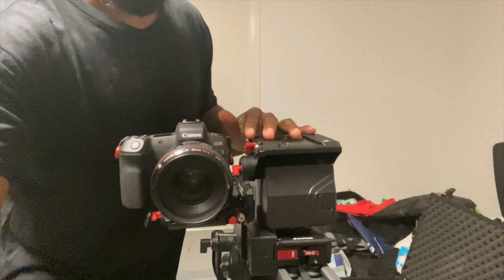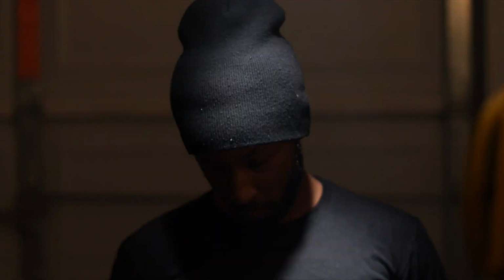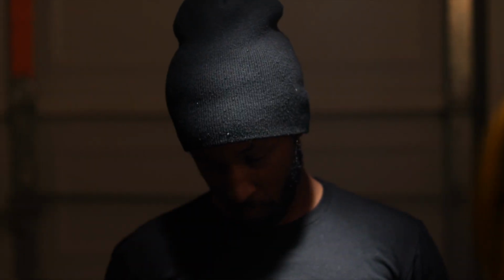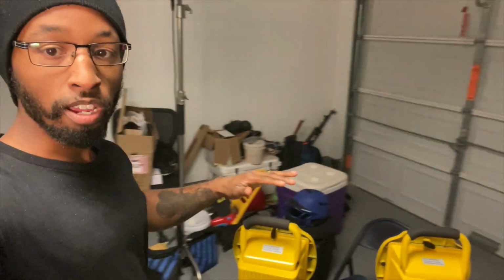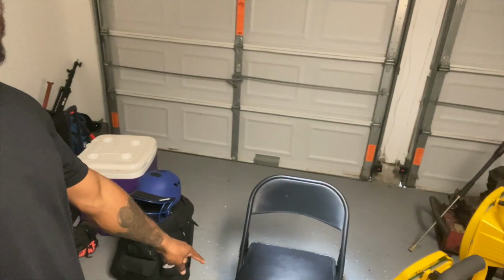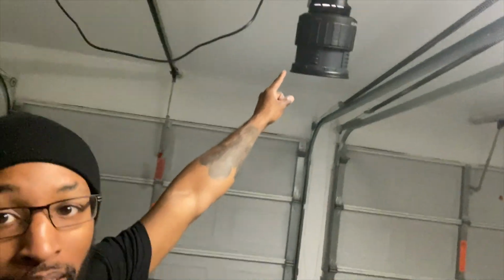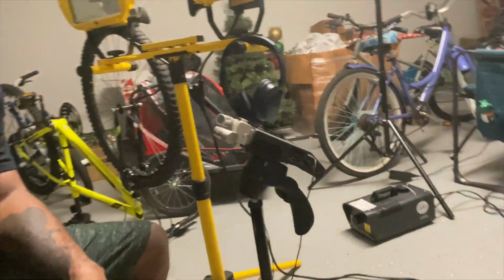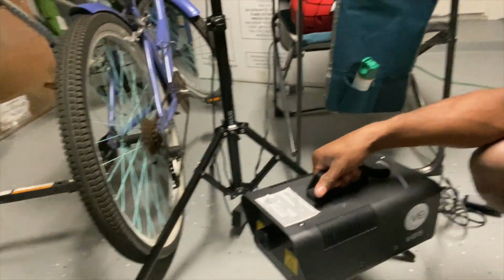How to Light a Cinematic Shot | 1 Shot Break Down Using the Canon EOS R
In this video I am going to break down how I pulled off this Cinematic shot.

Bag [Amazon]
Camera 1 [Amazon]
Camera 2 [Amazon]
Drone [Amazon]
50mm 1.2 [Amazon]
Canon 70-200 [Amazon]
Canon 100mm [Amazon]
Canon 10-18mm [Amazon]
Rode Mic Pro [Amazon]
Rond Wireless Mic [Amazon]

My Gear
My Drone [Amazon]
My Camera [Amazon]
My Lighting [Amazon]
My Microphone [Amazon]